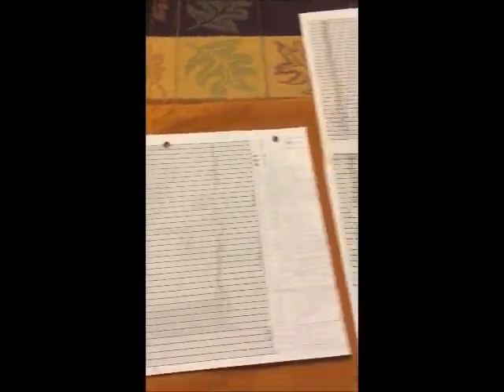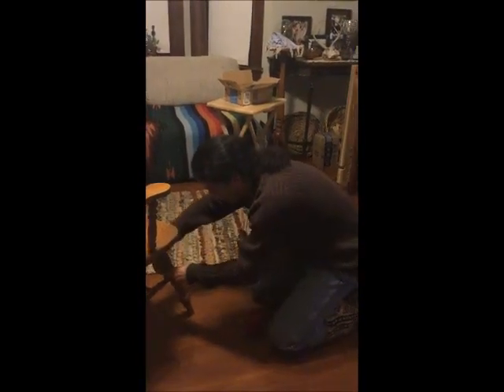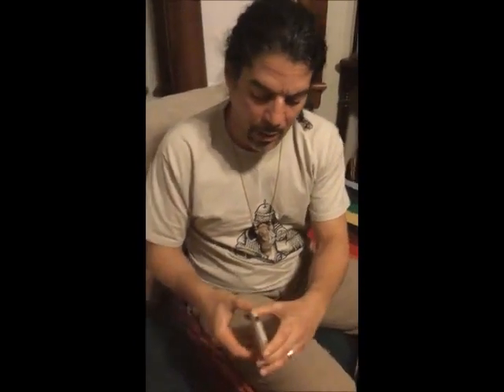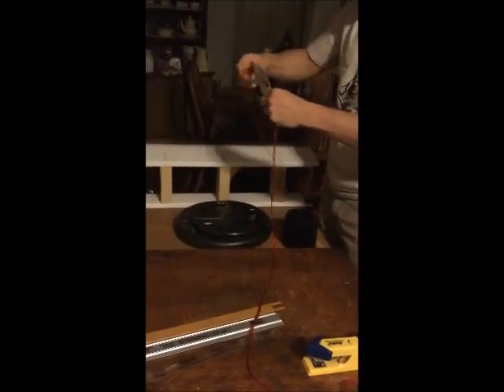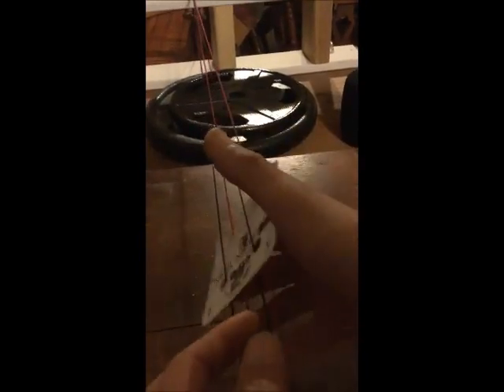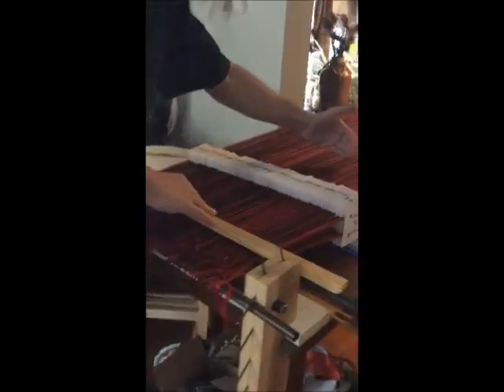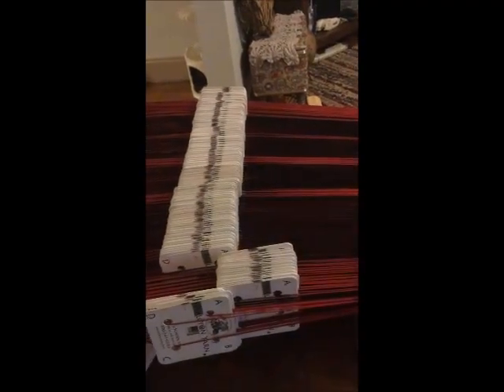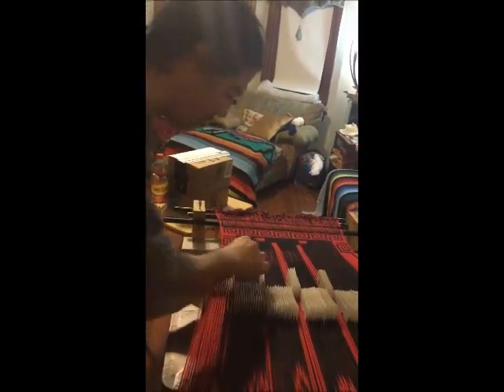Weaving Project Start to Finish